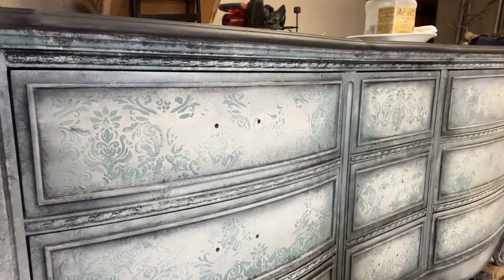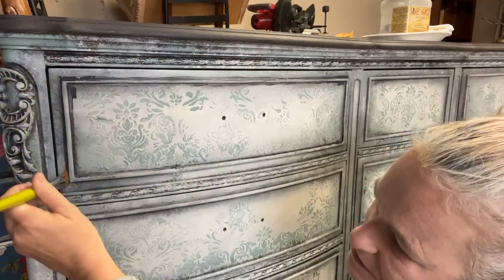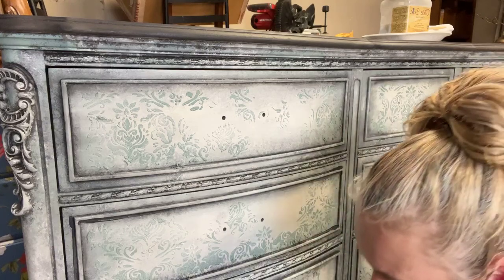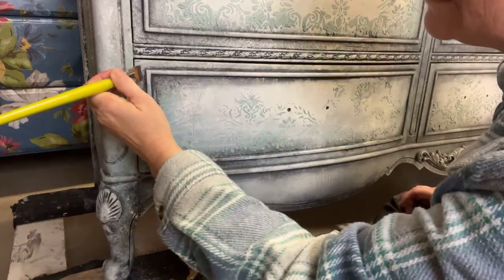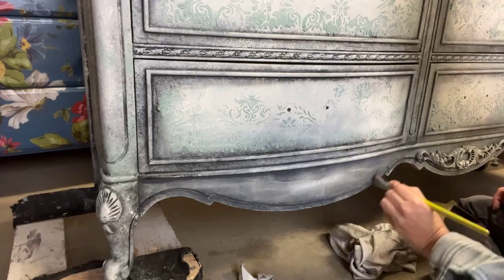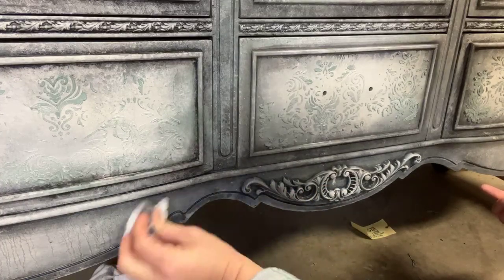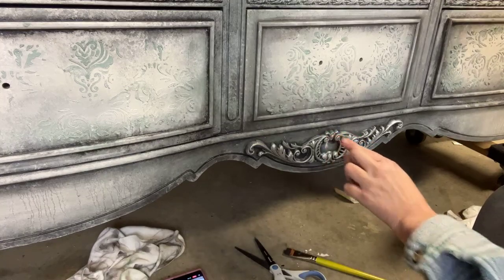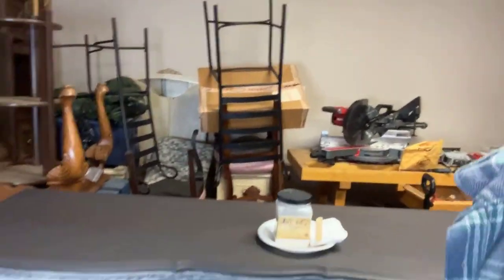Adding the Finishing Touches to Old World Furniture Makeover with Glaze and Gilding Wax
Recorded from a Live

scroll down to iflex

Full product list:
Dixie Belle
 White Lightning
 White BOSS
 Slick Stick on hardware
 Midnight Sky
 Fluff
 Vintage Duck Egg
 Sea Spray
 Satin
 Black Glaze
 Silver Gilding Wax
 No Pain Gel Stain in Weathered Gray and Colonial Black
Iflex Wood Products
 Iflex Trim 4050a
 Iflex Applique IFW 1366 Scroll Pediment
Redesign With Prima
 Renata Stencil by Redesign with Prima